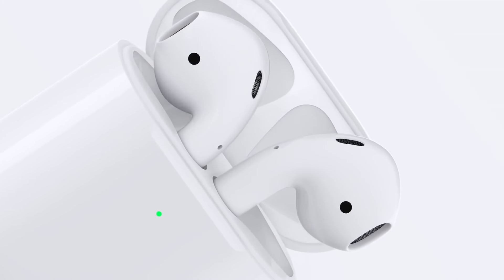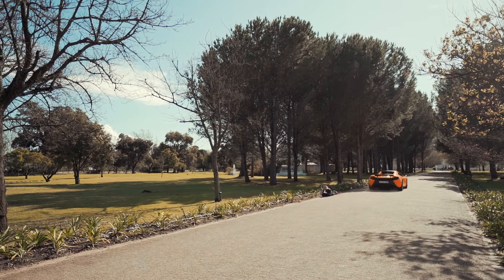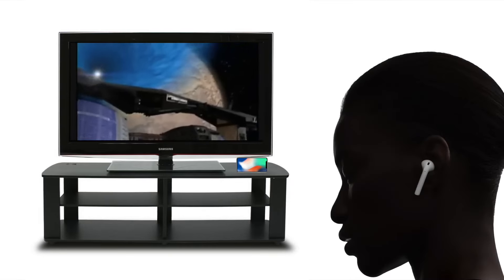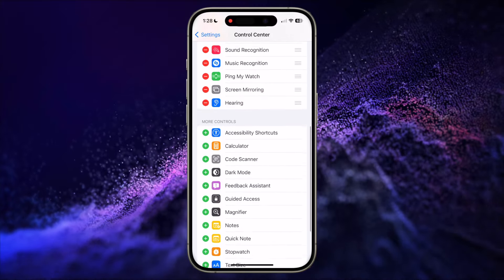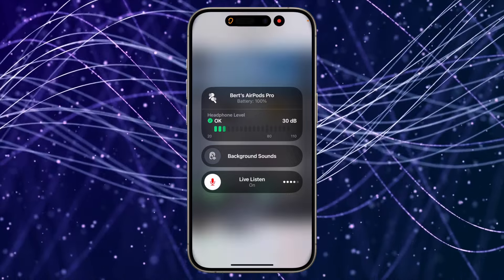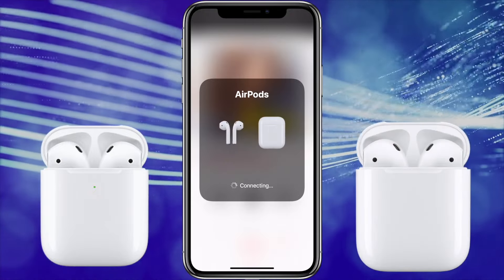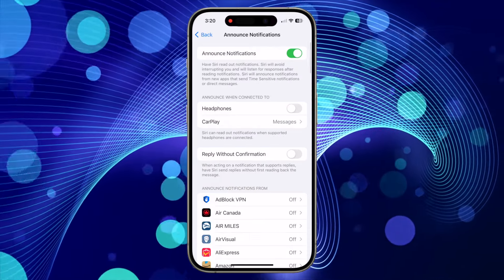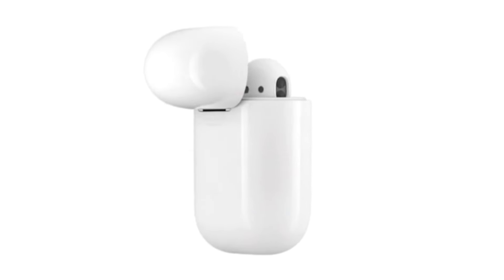You Won't Believe These 5 AirPods Secrets Most People Ignore!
Follow us on X (Formerly Twitter) @TechInRL